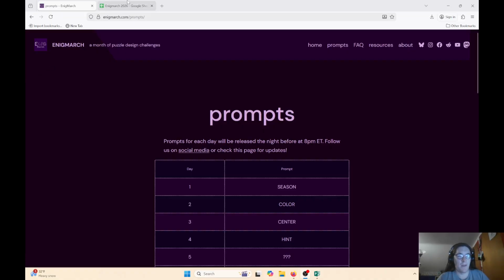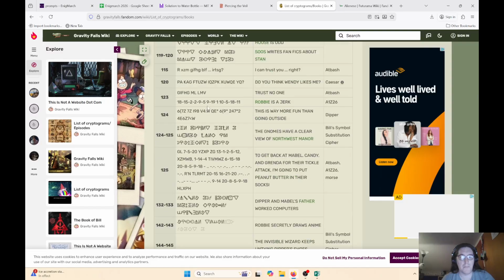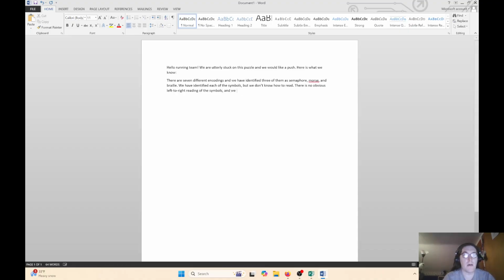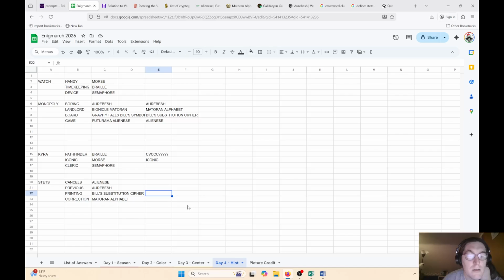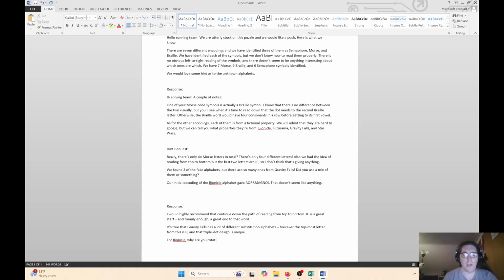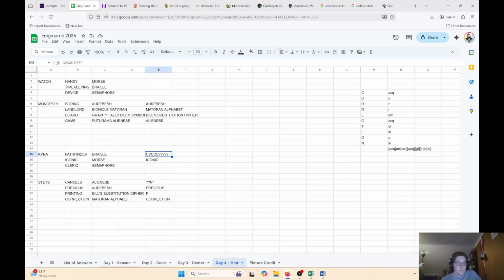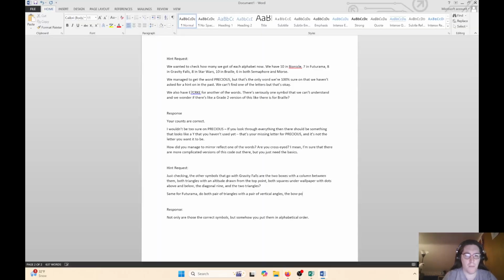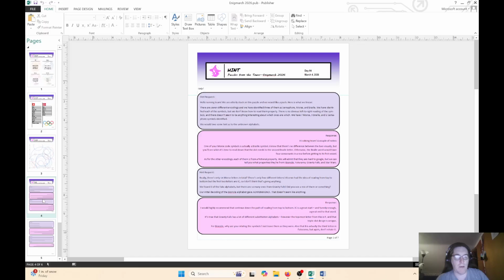Enigmarch 2026 - Day 4 - Hint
Join me on this series where I write a puzzle for every day of Enigmarch, following some prompts put out by the Engimarch team!